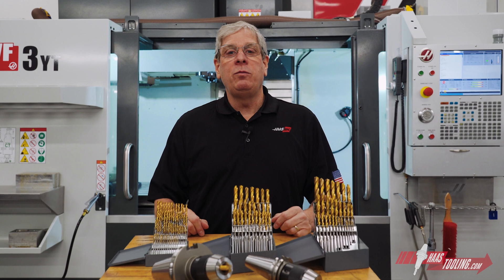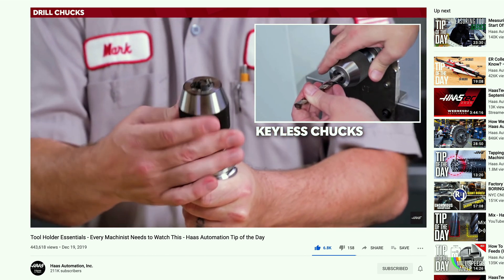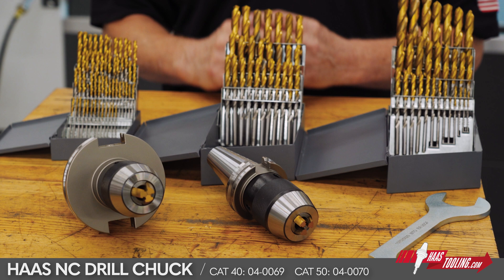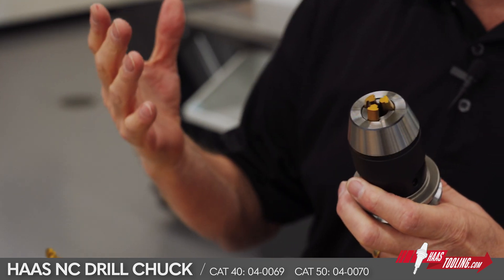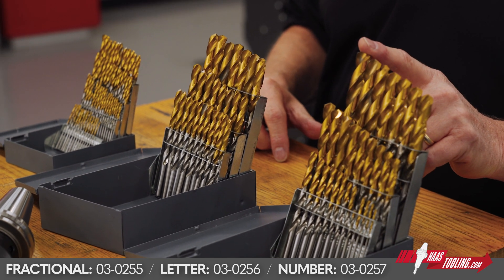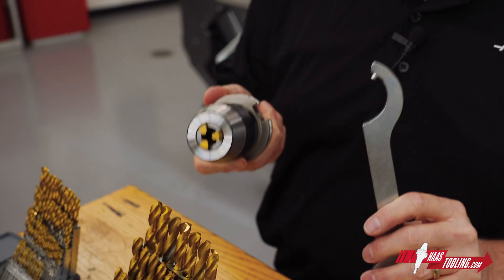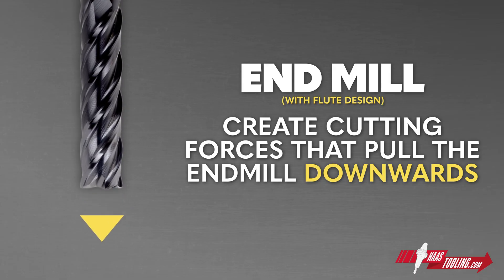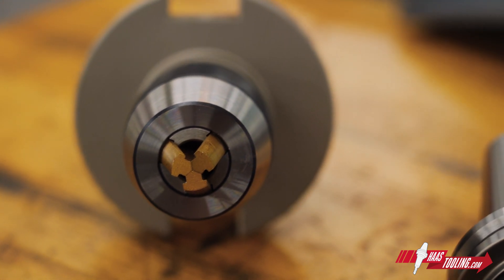Check Out NC Drill Chucks on HaasTooling.com - Haas Automation, Inc.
We've just added NC Drill Chucks on our HaasTooling.com website! And if you've got jobs where you're using lots of different drill sizes and maybe don't have a toolholder for every drill, these versatile holders might be just the ticket.
Product Specialist John Nelson gives us the important details on these high-precision tools, and why it might be the right choice if you drill lots of different size holes.

Here is the link to the Toolholder Essentials TOD video that John mentions: